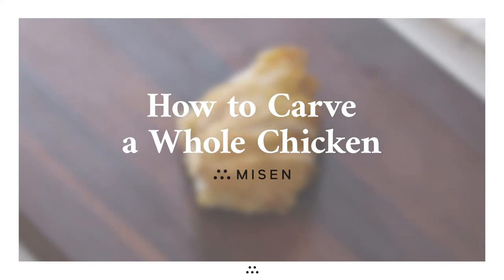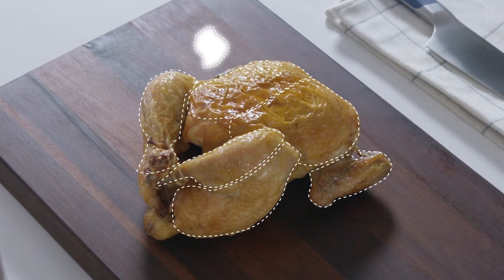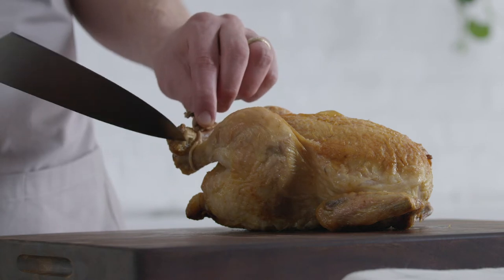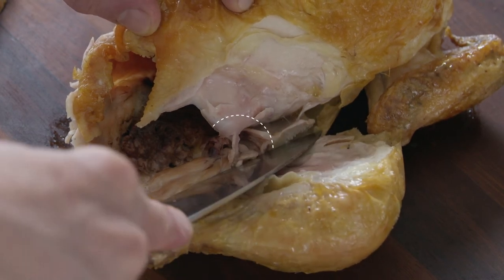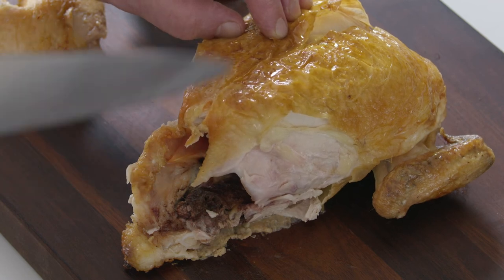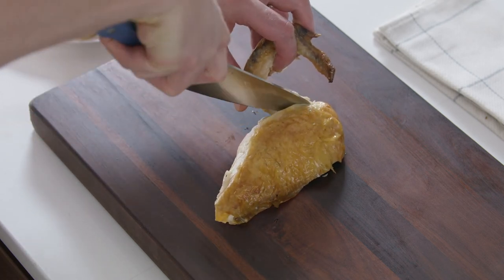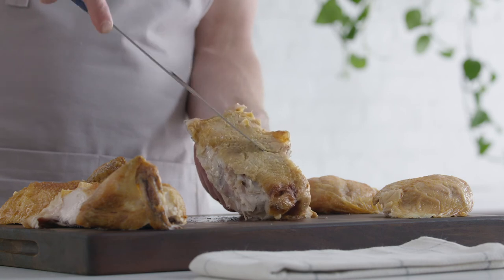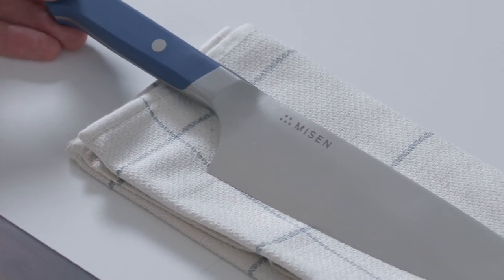How to Carve a Whole Chicken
Carving a whole chicken is easy, and even fun. The cuts are the same for a raw bird, and other whole poultry like turkey, making this a great skill to have.

Our chef’s knife is a great all-purpose tool that can make both fine slices, and forceful chops: